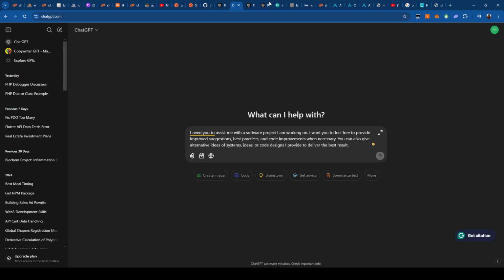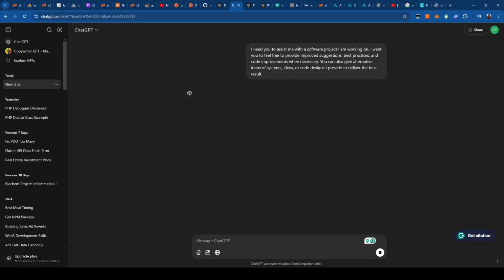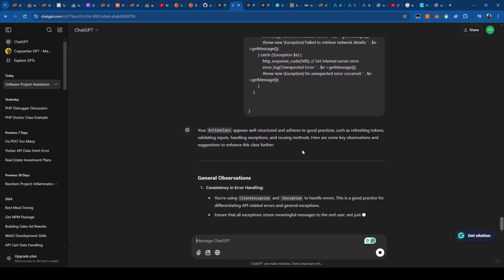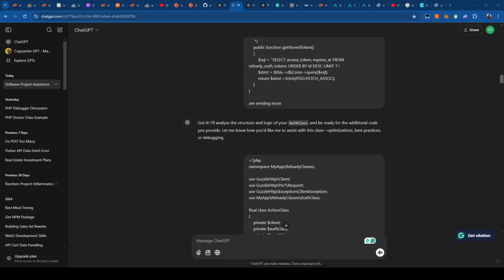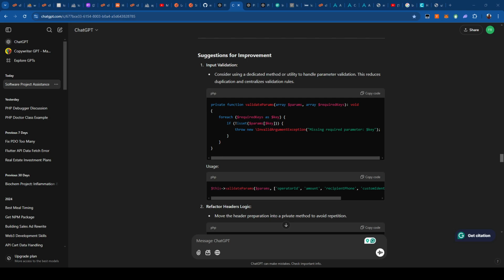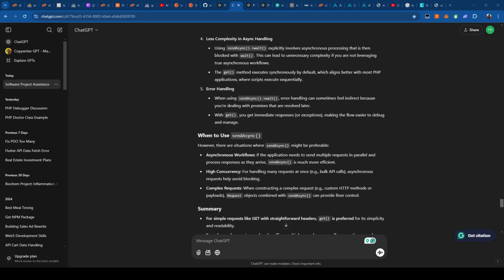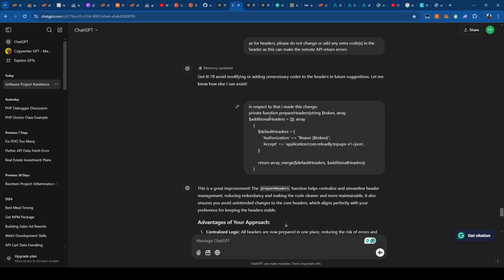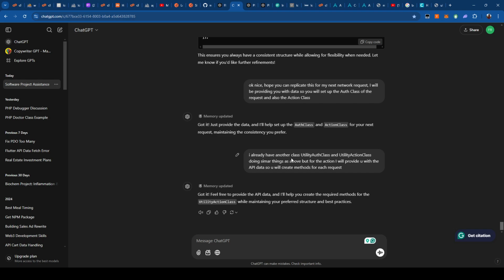How to Train AI to Understand and Respond to Your Custom Project Needs(AI Asistance)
In this vide guide, we explore how to engage with AI to help streamline your projects, from initial discussions to building complex code structures. Starting with a clear project overview, I demonstrated how to progressively teach AI about specific needs, coding practices, and how I expect precise and consistent responses. By setting up context, providing code samples, and explaining preferences, you’ll learn how to instruct AI to adapt and respond effectively to your requirements. This step-by-step process empowers you to turn AI into a valuable collaborator for your development projects, ensuring it aligns with your goals and delivers top-quality solutions